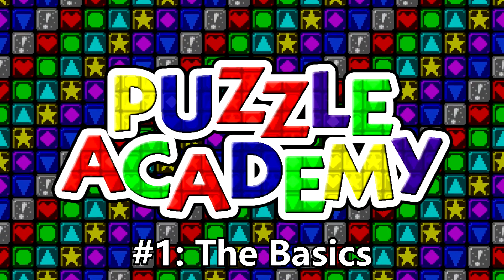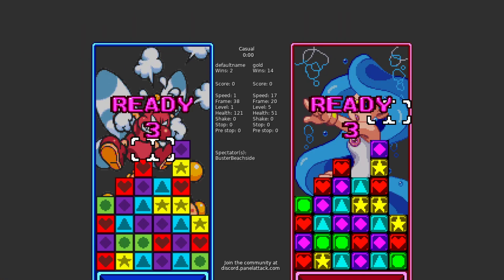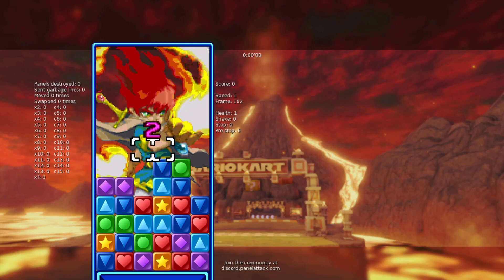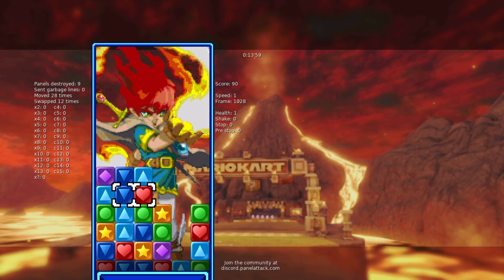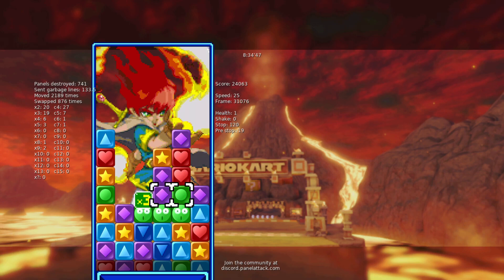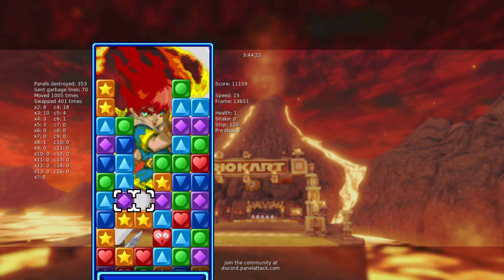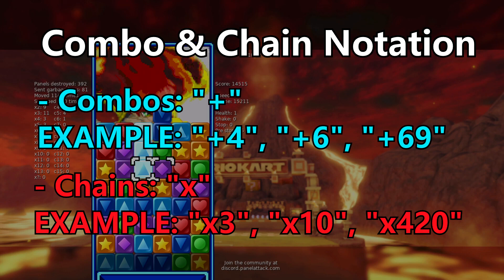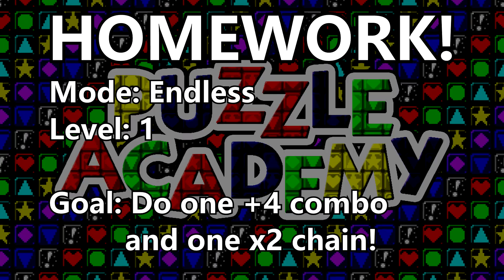Puzzle Academy #1 - Basic Tetris Attack, Pokemon Puzzle League, Panel de Pon Tutorial, Tips & Tricks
Join us in the TetrisAttackOnline Discord for Daily Matchmaking, Monthly Tournaments, and more!

Learn how to play Panel de Pon in this first episode of a new tutorial series, Puzzle Academy!